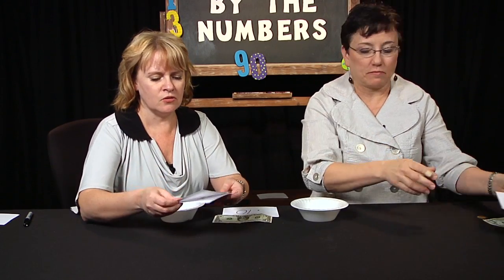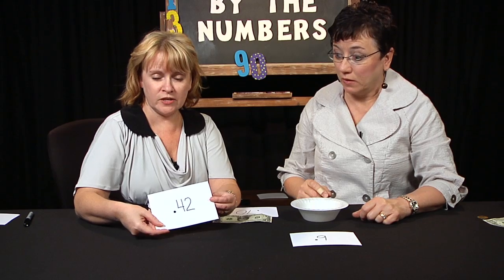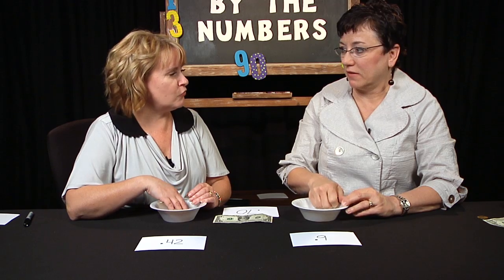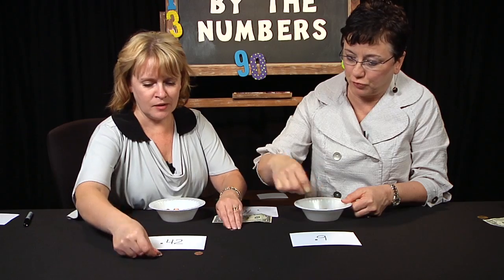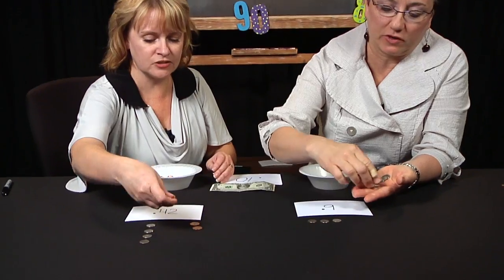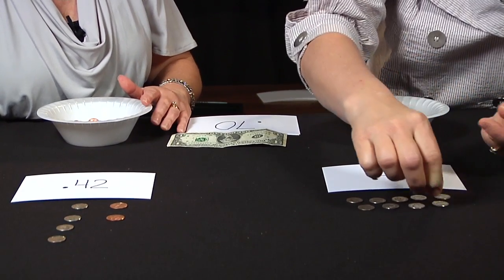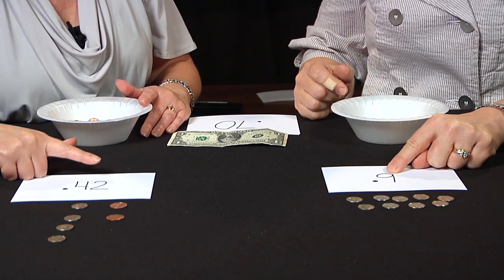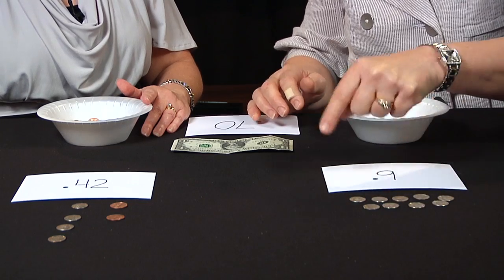By The Numbers - Using Money to Compare Decimals